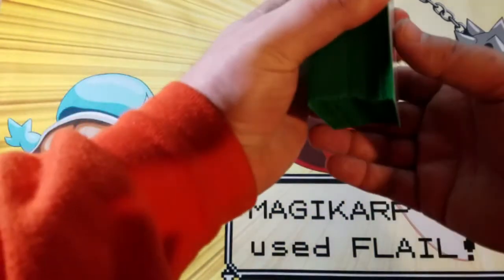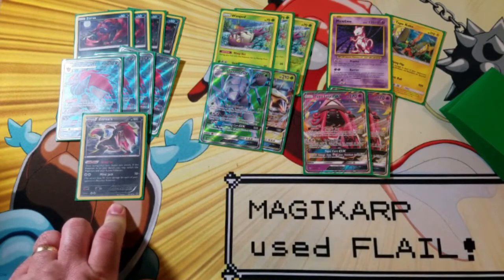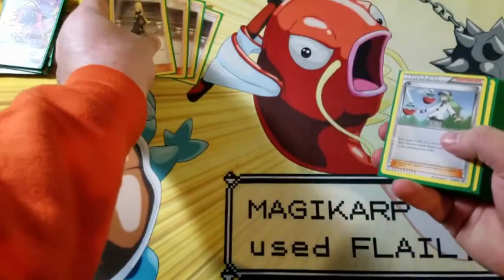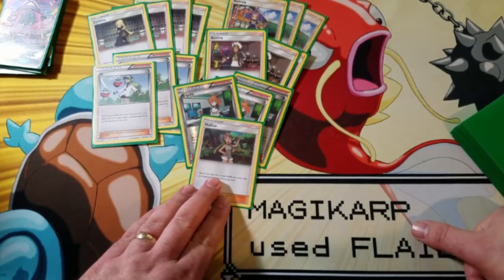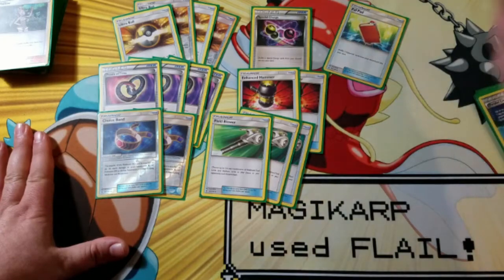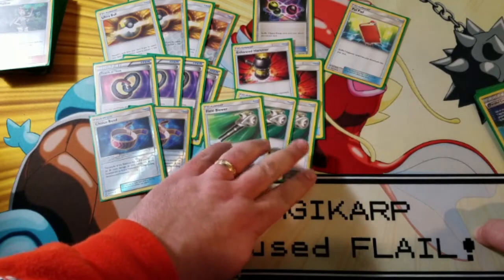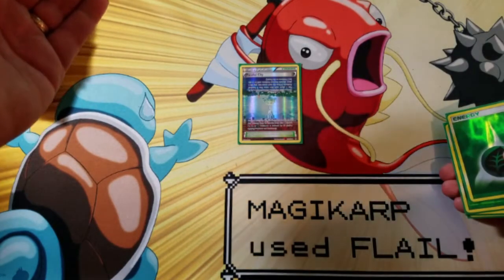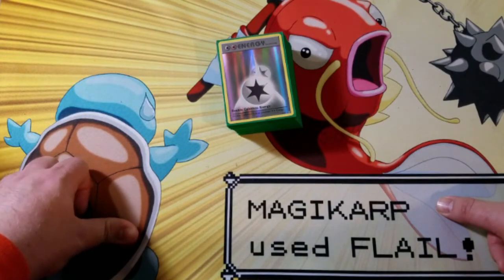Zoroark Golisopod Deck Profile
Daddy goes over his Zoroark Golisopod deck. Look for it in an upcoming battle.